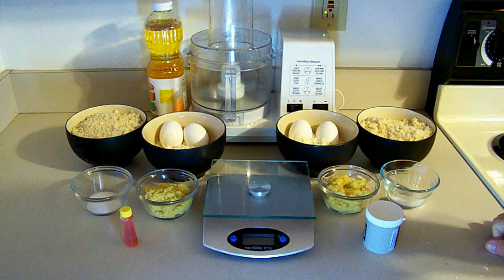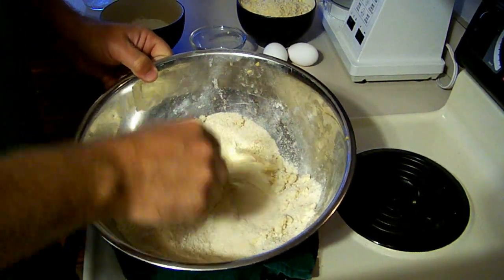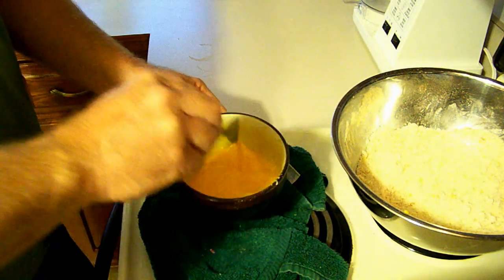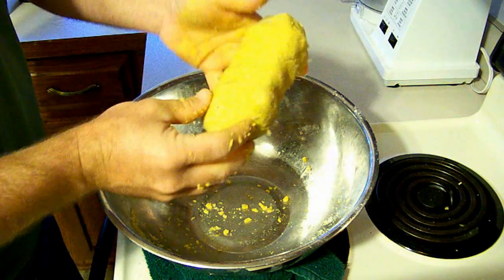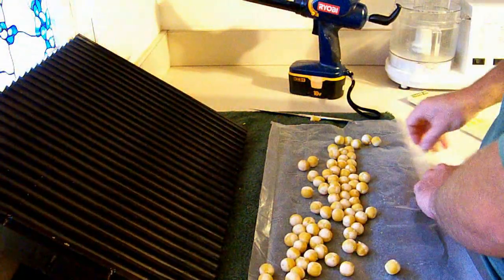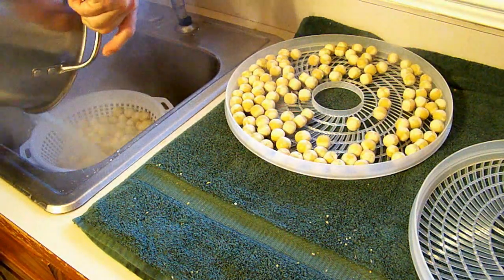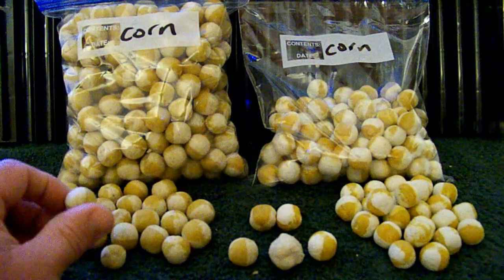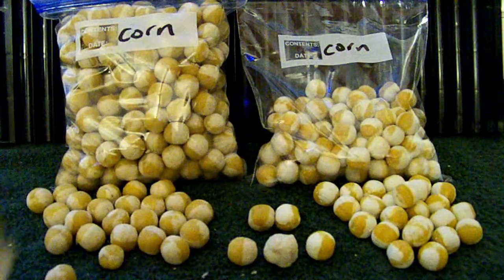Carp Bait - Corn Bread Boilie #2 - Yellow & White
Quick way to make a lot of cheap chum to bait an area and uses simple ingredients from any supermarket, this has always worked for me on West Point Lake.  I usually chum 3 spots as soon as I launch the boat, after I chum the 3rd spot I return to the 1st spot to fish.  If nothings there I head to the 2nd spot and so on.   I haven't tried keeping this bait for an extended amount of time I usually us it up over the weekend or freeze it for chum later.  It will spoil so keep it cool if you plan on longer trips.  I use the bait on a hair rig with PVA string or bags. Catfish love it also.

If you decide to cut the brown heel off the slices of bread be sure to add more slices of the white part of the bread to keep the 6oz weight.   The mix might not be perfect, so be sure to have some extra corn floor while mixing the dough if it gets to moist and add some water if it gets to dry.

If you would like to see some of the fish I caught that weekend let me know, I can e-mail you some pictures.